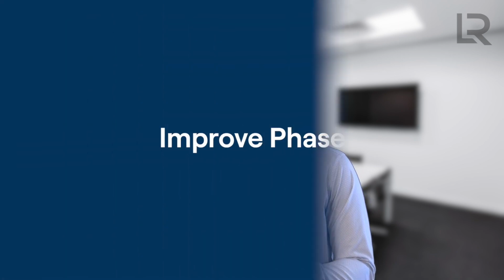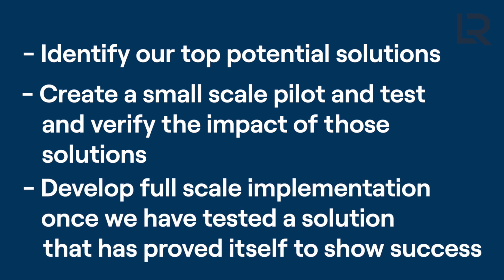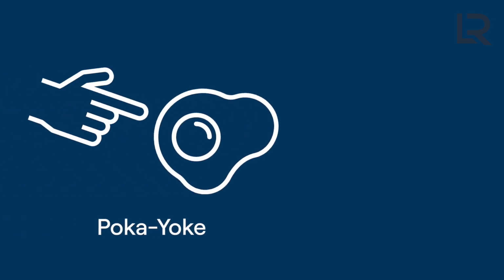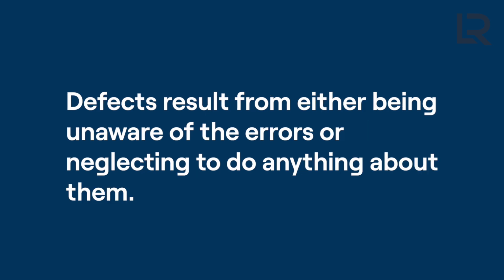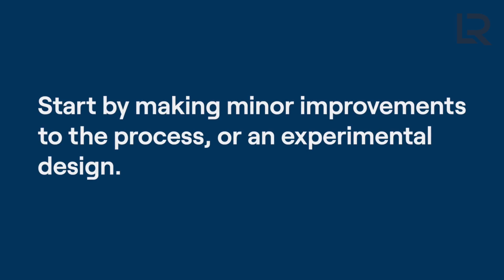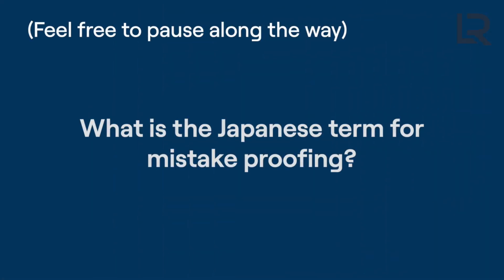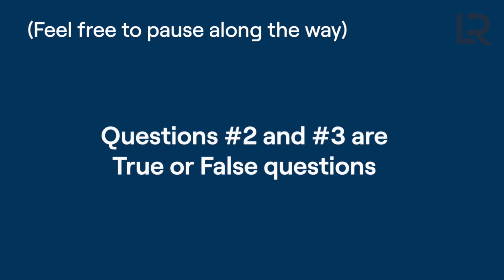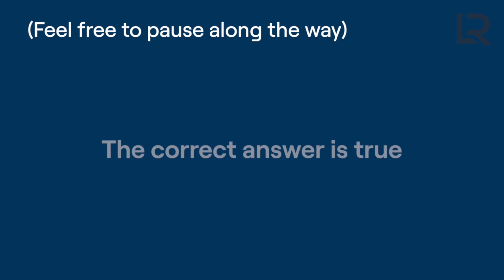Lean Six Sigma White Belt Improve Phase.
See what it takes to make the right sustainable improvements with your Lean projects. Identify root causes, implement permanent solutions, not just band-aides.